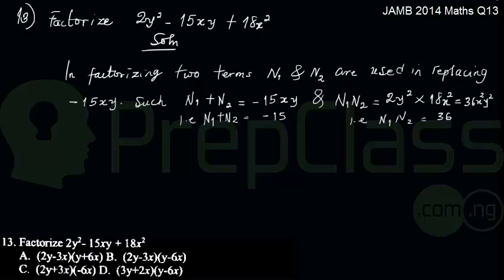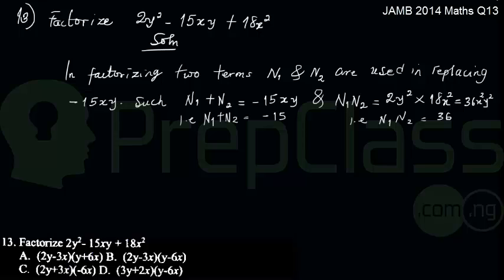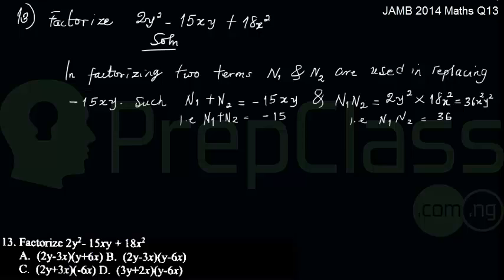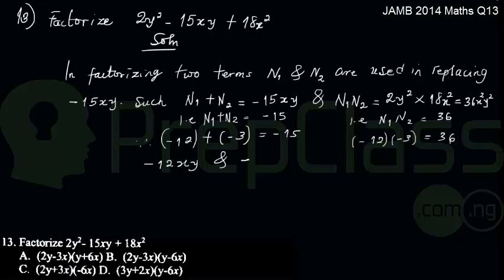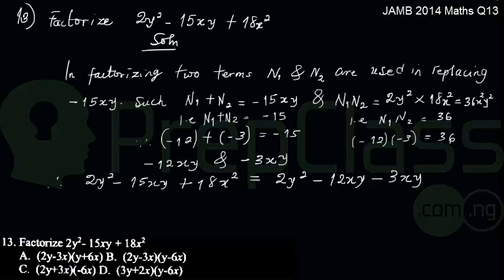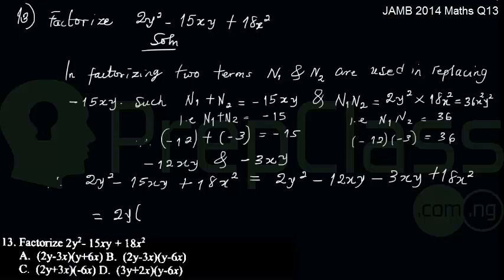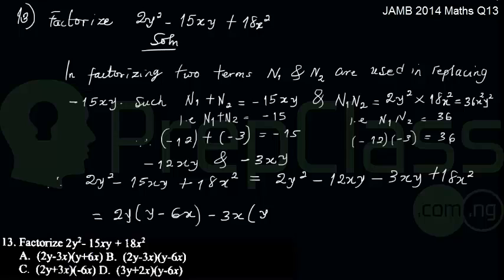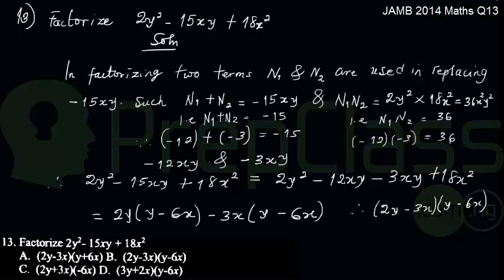Polynomials (Factorization) - JAMB 2014 MATHS Question 13